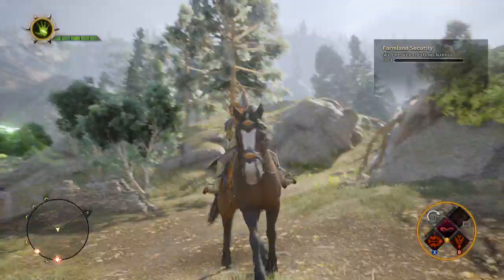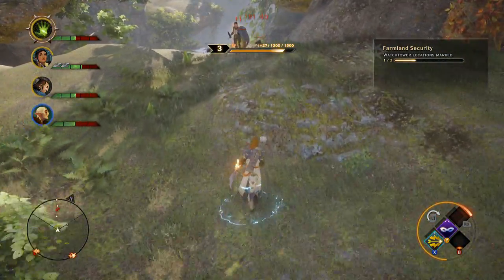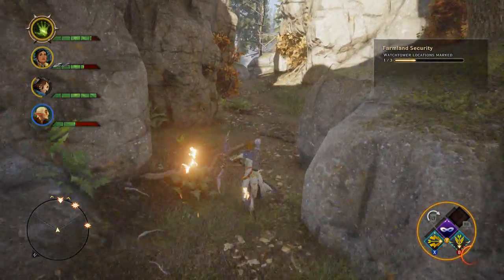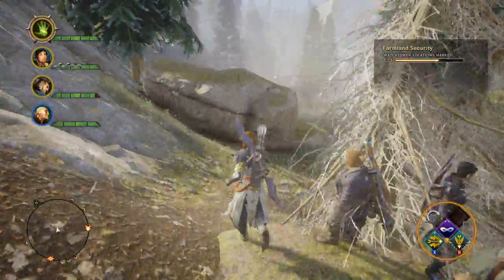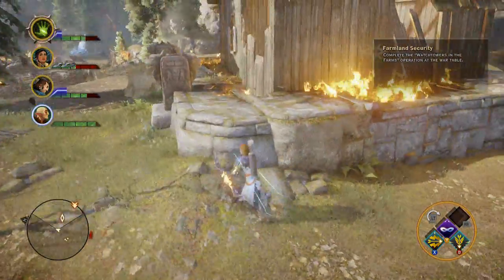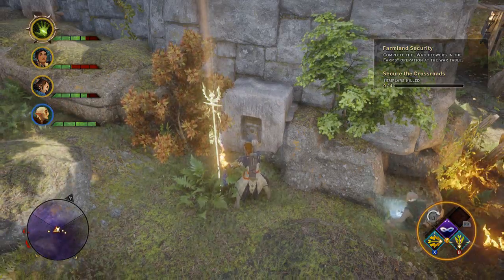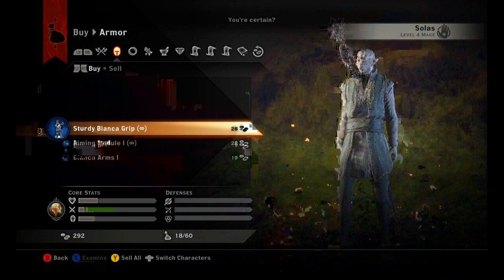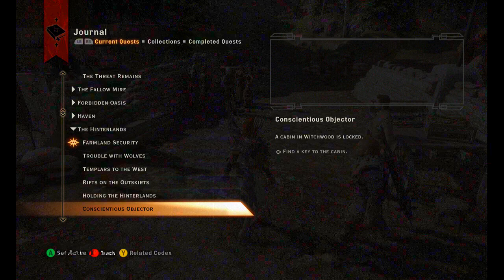Dragon Age : Inquisition - Rogue Archer - Episode 4 - Watchtowers